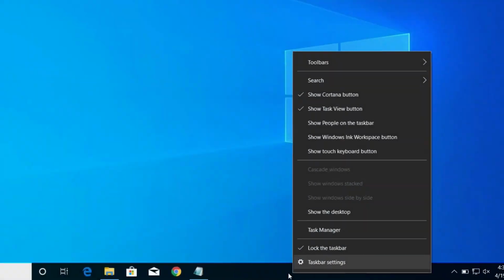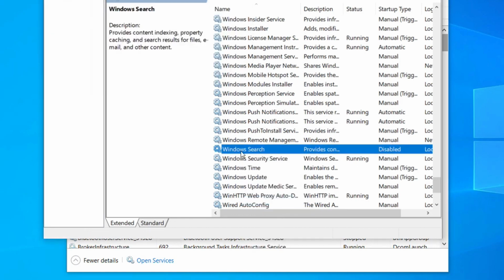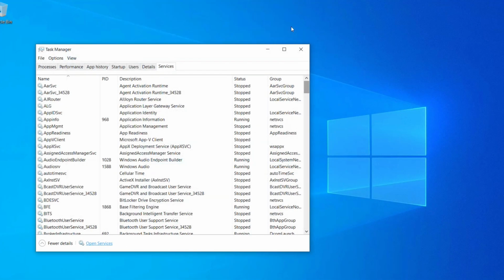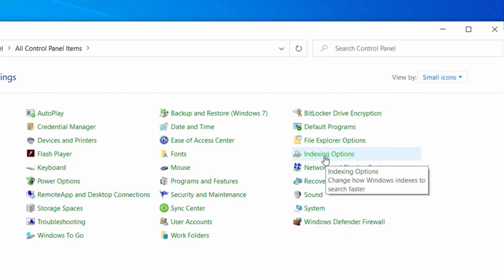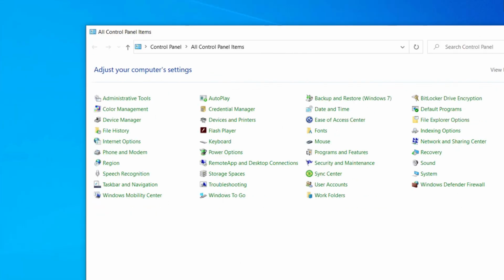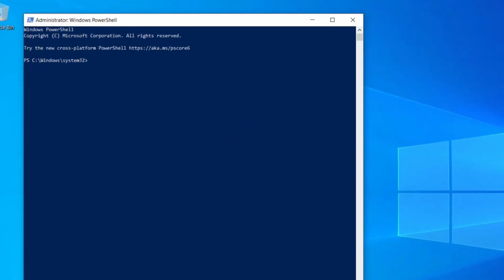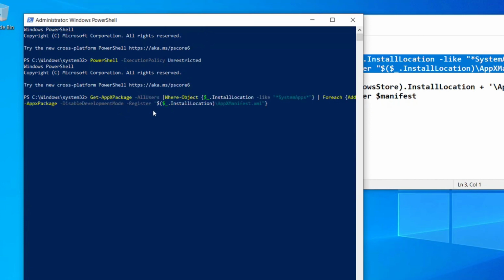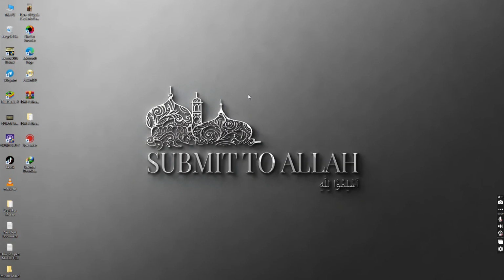How to Fix Windows 10 Search Not Working || Can't Type in Windows 10 Search Bar | Fix not Searching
Commands are Pinned in Comment Section.

*Q&A Section:*
In this video i will solve following questions
1. (Permanently Solved) Can't Type In The Search Bar On Windows 10 Keyboard Not Working In Search Bar
2. Can't Type in Windows 10 Search Bar, Fix Search & Start Menu on Windows 10
3. Can't type in windows 10 search bar FIXED (English) How to fix Windows 10 Search Bar not working
4. Fix Can't Type in Windows 10 Search Bar (Cortana & Search Not Working)
5. How to Fix Windows 10 Search Not Working
6. how to fix search box not working in windows 10 | unable to type in search bar windows 10
7. How to Fix Search Bar Not Working in Windows 10 , Windows Search bar Not Working in ,windows 11
8. Fix Search Not Working/Can't Type On Windows 10 - 5 Ways
9. Windows 11 Search Bar not Working (Fixed!) | Windows 11 Searching Problem - 2024
10. How To Fix Search Bar Crashing or Closing in Windows 10
11. Windows Search not working Windows 10 - Quick FIX